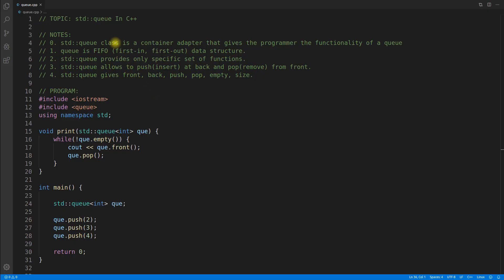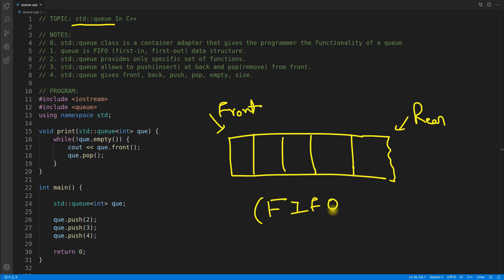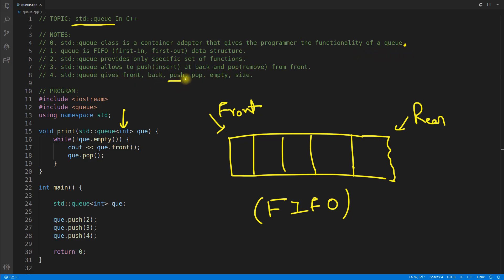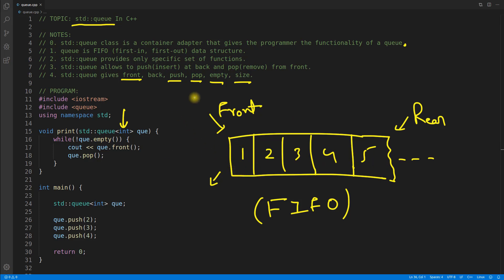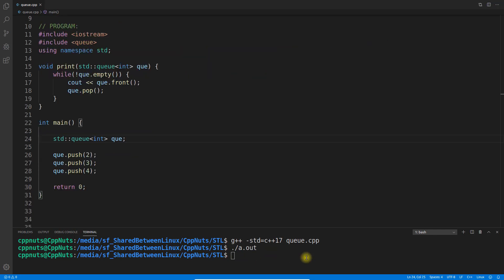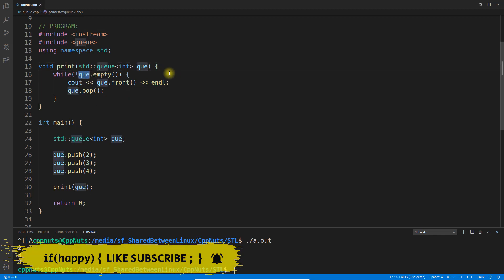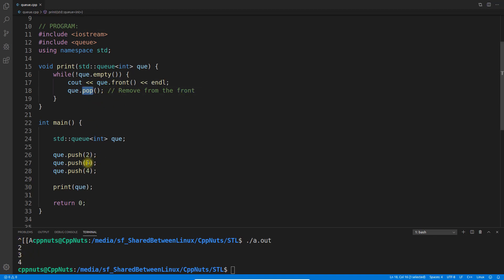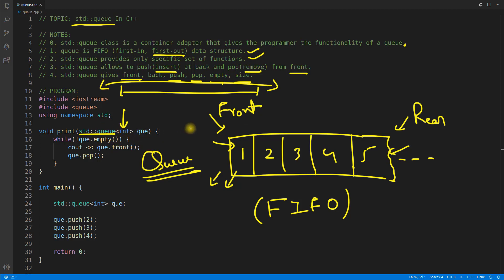std::queue In C++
JOIN ME

In this video we will see how to use std::queue data structure in c++.
NOTES:
0. std::queue class is a container adapter that gives the programmer the functionality of a queue
1. queue is FIFO (first-in, first-out) data structure.
2. std::queue provides only specific set of functions.
3. std::queue allows to push(insert) at back and pop(remove) from front.
4. std::queue gives front, back, push, pop, empty, size.